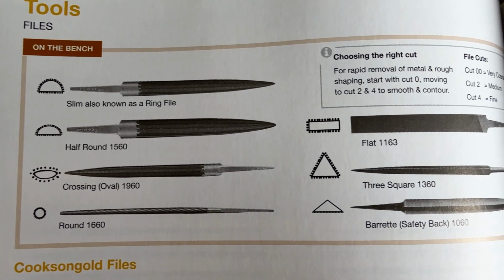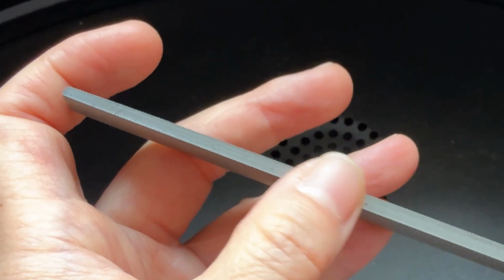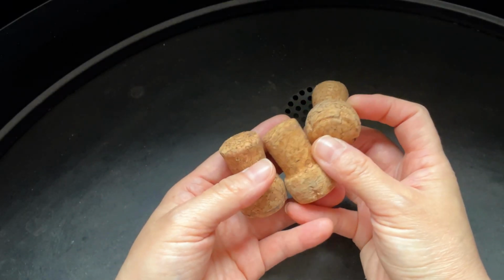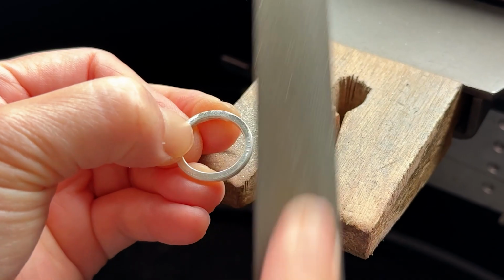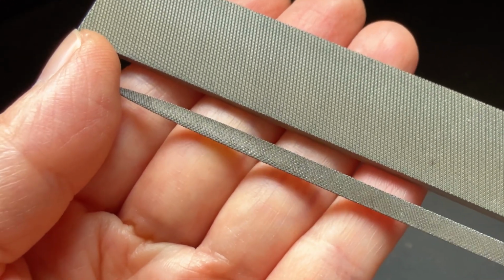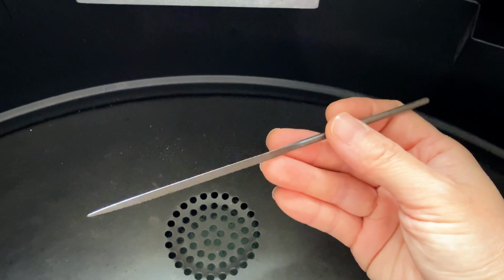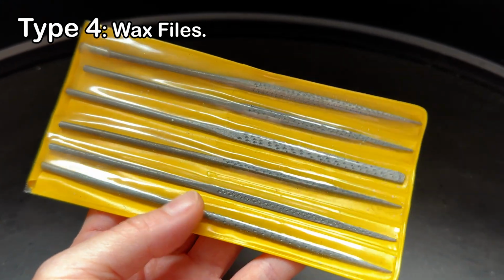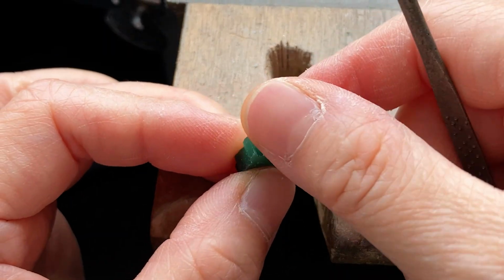New to Jewelry Making? Start With These Files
I own 4 types of jeweler's files. If you are new to jewellery making, this video shows you see which one you need.

- Some of the tools mentioned in this video:
Wooden file handles
Champagne & Sparkling Wine Corks
Brass pen for cleaning jeweler's files
Needle file handles

🛠️ Some of the tools in my video:
My bench drill
My soldring pick
My rawhide mallet
My pliers set
My bench pin
My adjustable height bracket for bench pin
One of my dividers
My glass teapot for oxidization solution
My pickling compound
My digital caliper
My stainless steel ruler
My metal shear
My scriber
My heat resistant pickle dish
Headband Magnifier
My borax flux cone
My thermo-loc
My hand piece
My ball vise
My optional mounting adapter
My soldering block and soldering tweezers
My borax dish
My 90 degree angle ruler
My jeweler's saw
My precision tweezers set
My stainless ruler
The hand cream I use (The best hand cream for busy working hands)

❤️ If you would be so kind as to use any affiliate links in my descriptions, it won't cost you any extra, but will help me get some treats for my beloved ducks and cat 🦆🦆🐈🐾

⏰ Time stamps:
00:00 Introduction: the four types of files that I own.
00:50 File Type 1
05:11 File Type 2
07:25 File Type 3
08:17 File Type 4
09:34 Conclusion

⚠️ Videos in my channel show how I do things myself. Please take full responsibility for your own safety. Always wear safety goggles, ear defenders to protect yourself. Make sure the area is well ventilated and wear gloves to protect your hands when dealing with chemicals and dust. Use a full face shield when needed, and use heat-proof tweezers to pick up hot items, etc. In any situation, always read, understand and follow your manufacturer’s guidelines and seek help if in doubt.